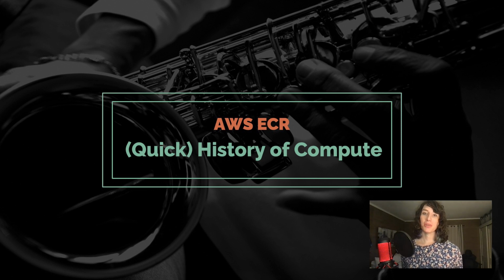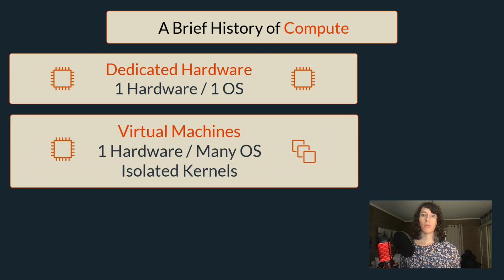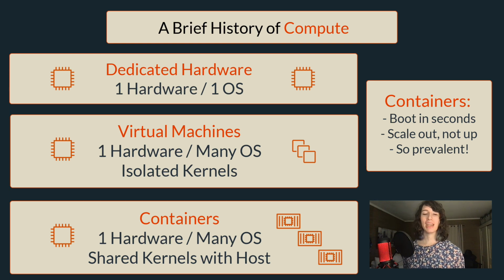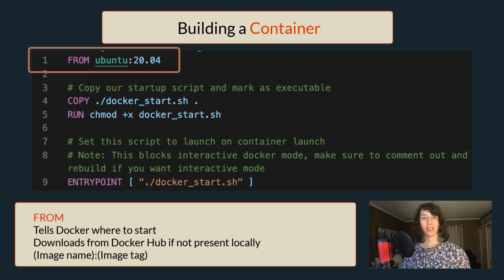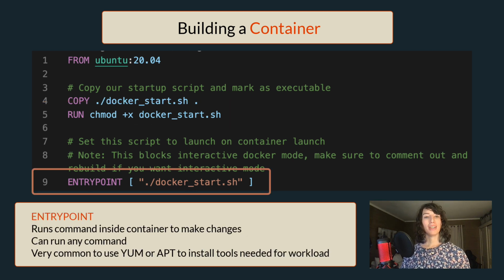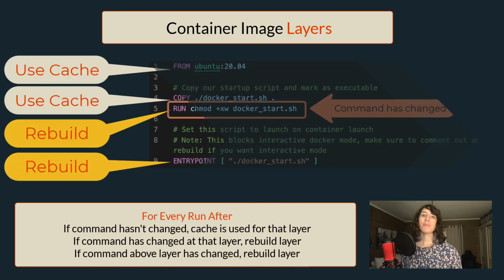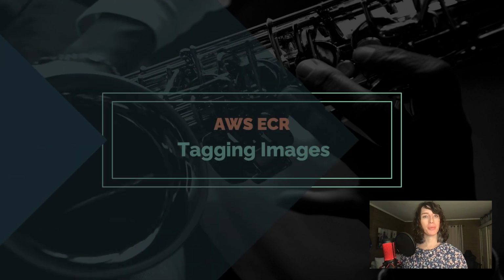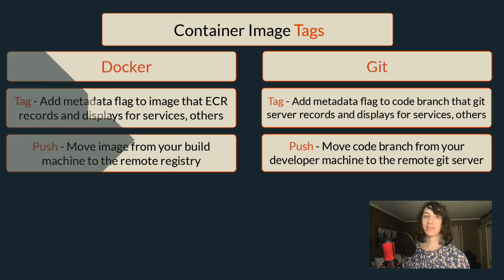Calm Cloud Security: What is an AWS ECR?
00:00 Start
00:43 (Quick) History of Compute
02:12 Building Containers
03:50 Container Image Layers
04:48 Tagging Images
06:05 Container Security
06:30 Summary